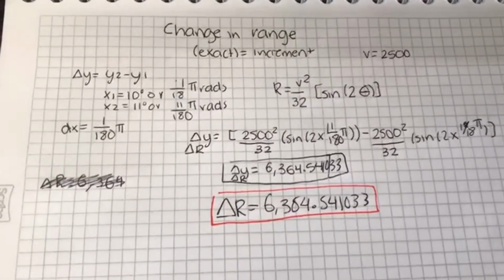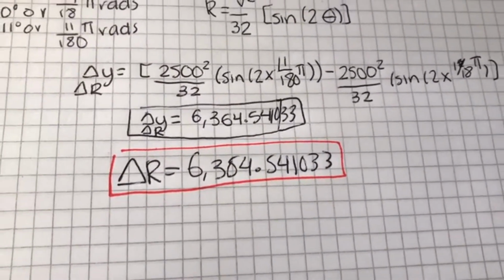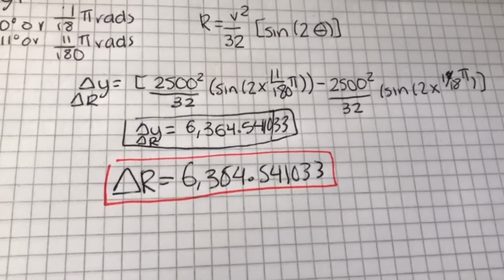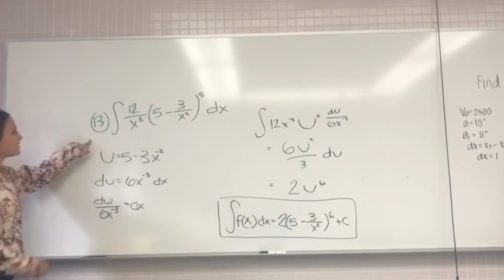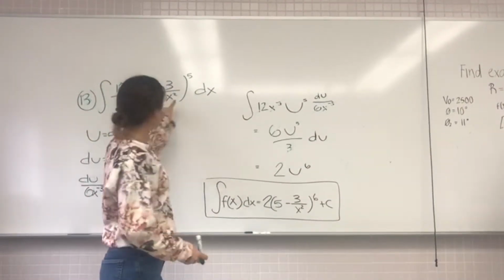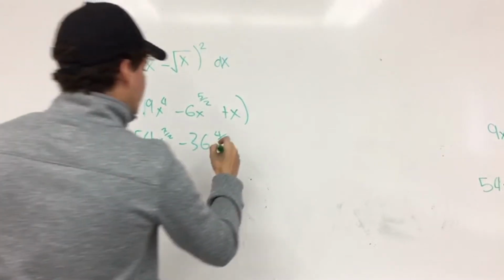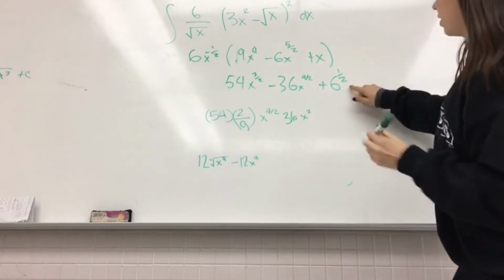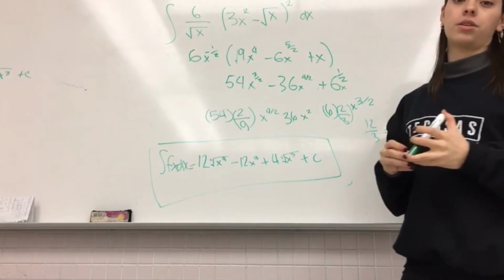Math Project Partial 1 Calculus II